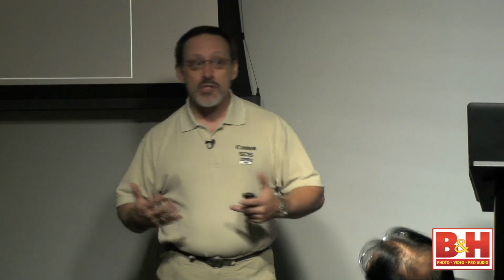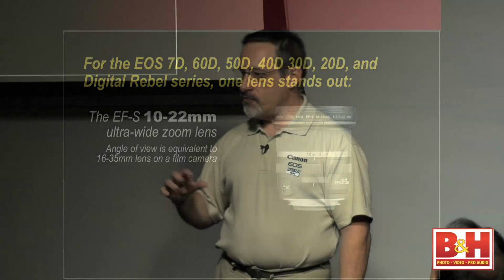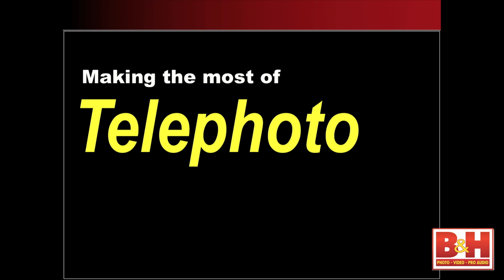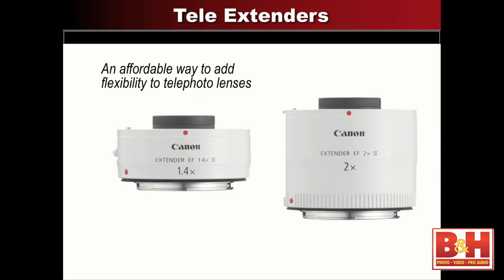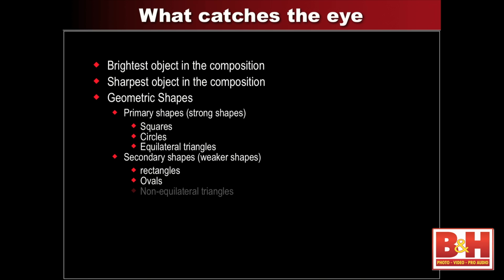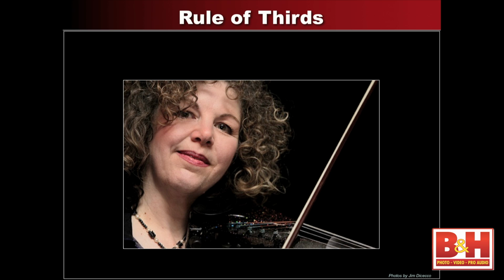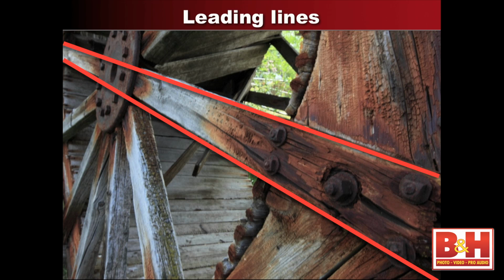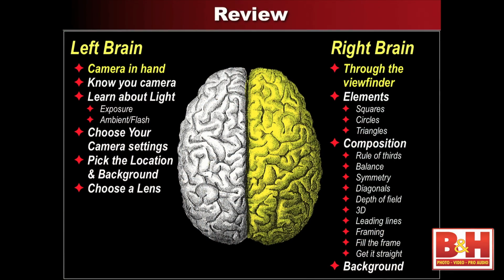From Snapshots to Photography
** Click the show more button below for more info**

We often stand amazed at photographs and wonder "how was that done?".

Two powerful lessons one needs to learn is what lens to use for which situation and how to compose a photo for the most powerful presentation. Lenses and composition go hand in hand in knowing how to turn your "snapshot" looking photos into powerful images. Join Jim Dicecco as he shows you how lenses and composition work together to help your images pack that powerful punch.